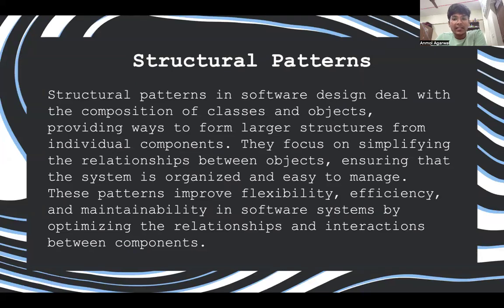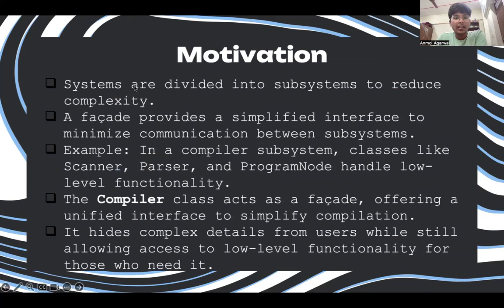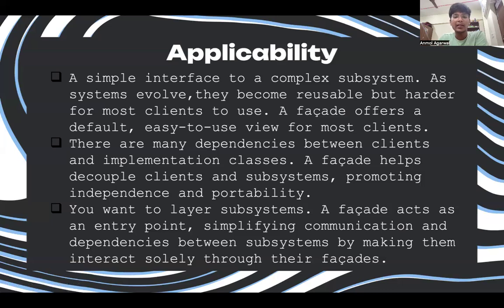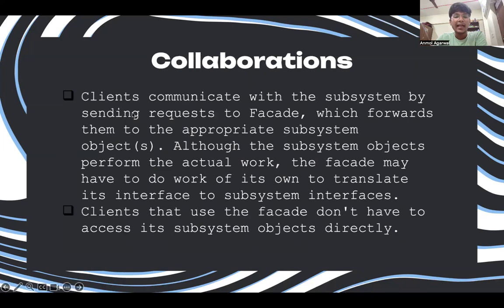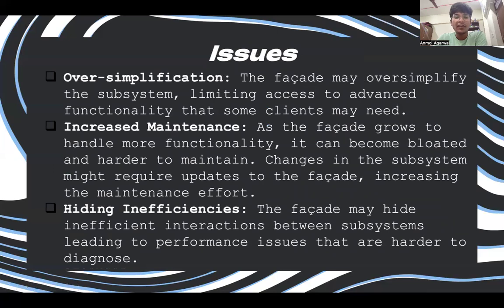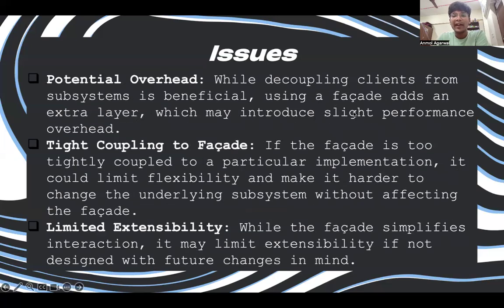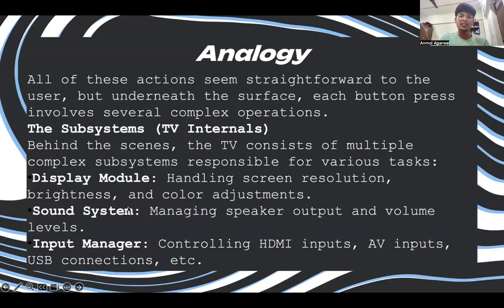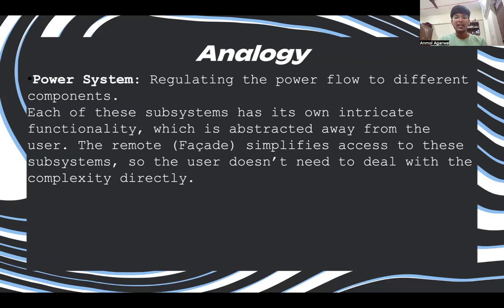Design Patterns (Faćade design pattern) - Digital Assignment (22MIS0174)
In this video, I dive into the Facade Design Pattern, a structural design pattern that simplifies interactions between complex systems by providing a unified interface. Whether you're a beginner in software design or brushing up for an assignment, this tutorial will guide you through the core concepts, real-world examples, and benefits of using the Facade pattern in object-oriented design.

📚 This video is part of my assignment for understanding Structural Design Patterns.